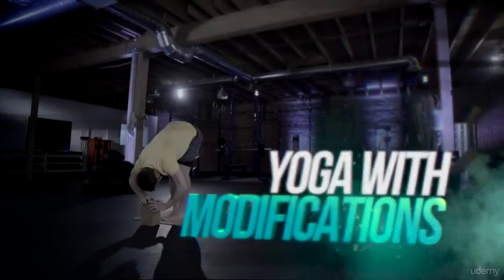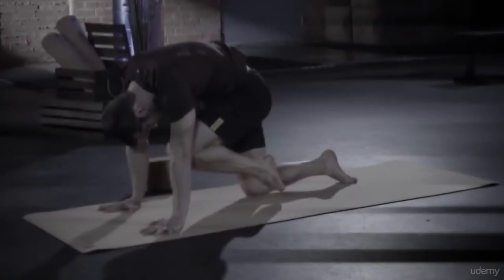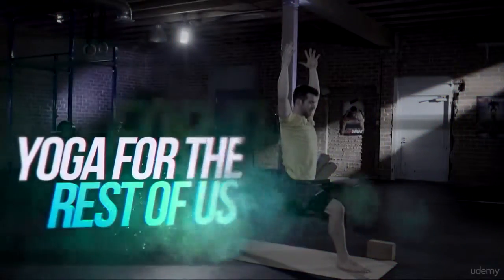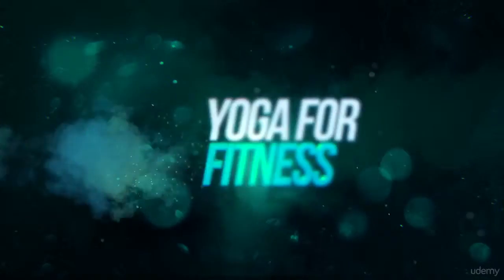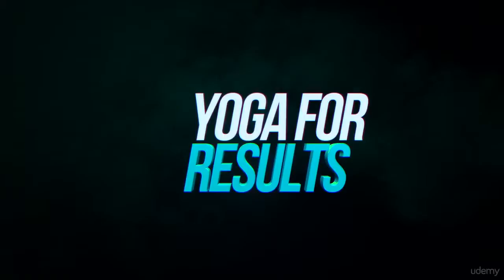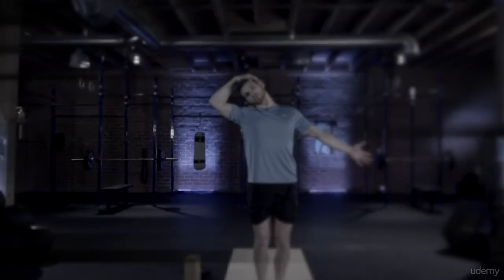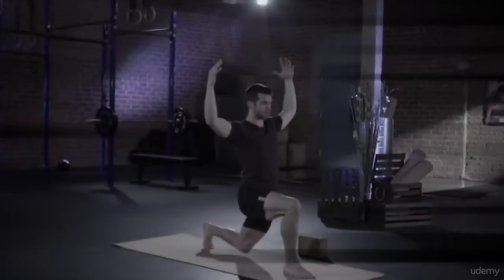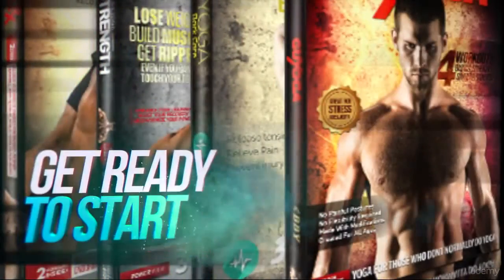Yoga Course for Mens to Make 6 Packs - Udemy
Beginner’s Yoga Workout System For Inflexible People from Udemy.com

Build muscle, lose weight, and sculpt your core
Relieve lower back pain
Enhance your athletic performance, boost muscle recovery and soothe sore muscles
Reduce the risk of injury.
Oh, and you might relieve a little stress too!

six pack abs yoga video
six pack abs exercise for beginners
baba ramdev six pack
six pack abs video download
will yoga give you abs
yoga poses for abs and core
does yoga give you a good body
yoga for biceps